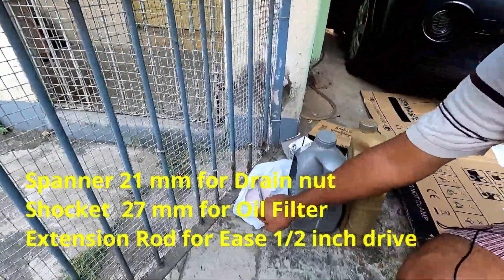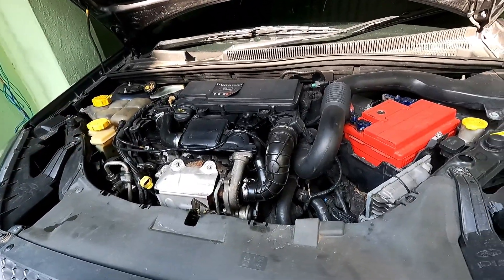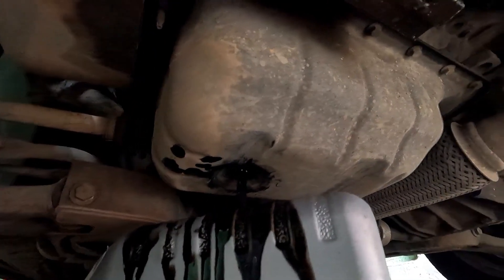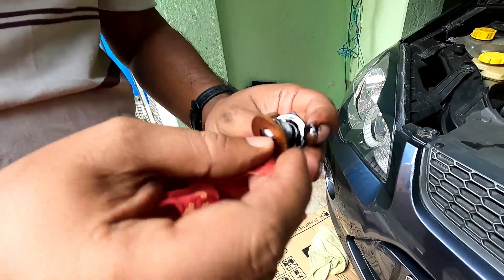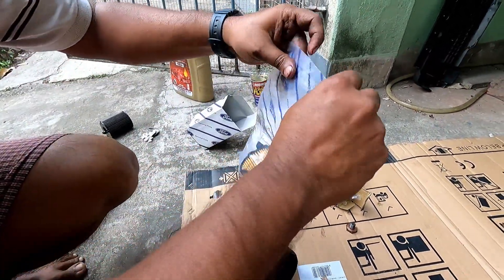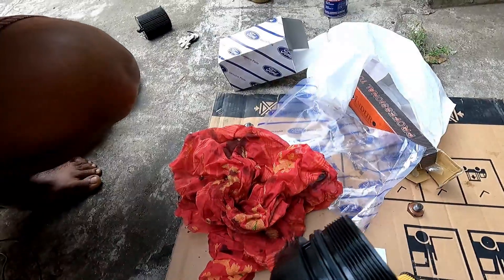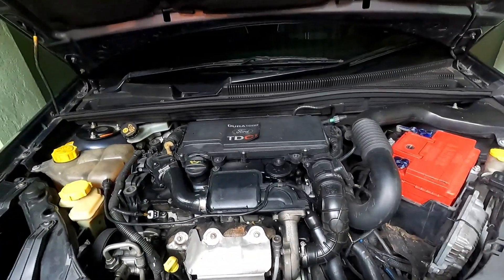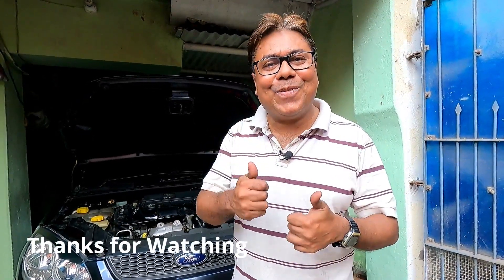How To Flush & Change Engine Oil Filter Of Ford Fiesta Classic on Your Own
engine oil
ford fiesta
ford fiesta engine oil change
servo super engine oil
servo super
fuel filter
oil filter
engine oil drain
engine oil flush
Ford Figo Fiesta Fusion Focus Engine Oil Change | TDCi 1.4 | Oil Filter Change
Ford Fiesta TDCI genral service With Engine Flush
This video shows how easily you can change your engine oil at home in a simple way.
Engine oil use 5w 30
Gulf
Servo
Shell
Castrol
Tools
21 mm shocket
21 mm spanner
Extension handle 1/2 inc drive
Engine Oil Flush
Abro
Stp
Liqui Moly
My car care Products
Shine Xpro Car Foam Shampoo
Shine Xpro Microfibre Cloth
Softspun Microfibre Cloth
My other Car Detailing Products
Clay bar
HSR
Wavex
Polishing compound
Meguiars
Ceramic Coating
Turtle Wax
Wash Mit Sof Spun
My detailing Products
Microfibre Cloth links
ShineXpro
Soft Spun
Amazon Basics
Waffle Type
Polishing cloth
My car Wash & Detailing products
Car Washer
Engine Degreaser
Auto Spa Foam Wash
Wavex Foam Wash Shampoo
Car Shampoo Regular
Turtle Wax Max
Turtle Wash Zip Wash & Wash
Sonax Gloss Shampoo
Polishes
Meguiers Ultimate Polish
Meguiers Ultimate Compund
Turtle Wax Polishing Compund
Waxes
Turtle Wax Hard Shell Paste wax
Wavex Carnuba Wax
Ceramic Coatings
Turtle Wax Ceramic Coating
Turtle Wax Ceramic Wet Wax